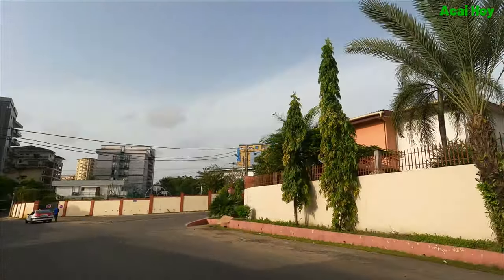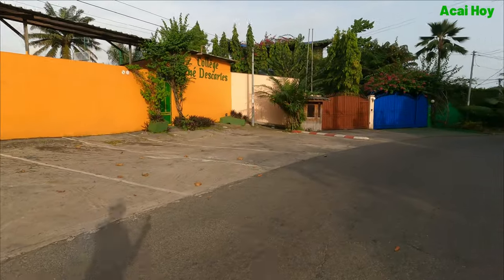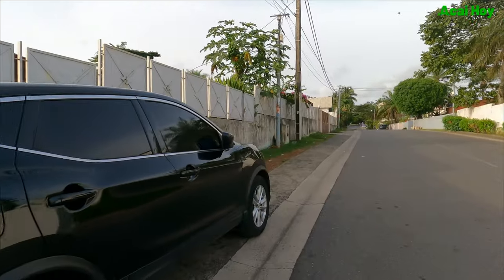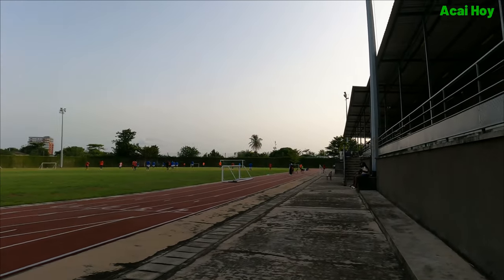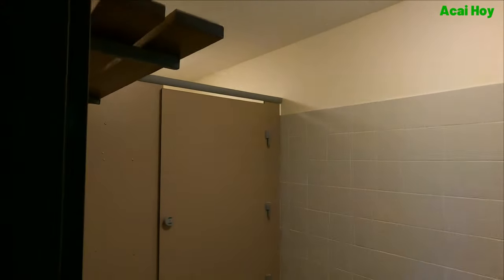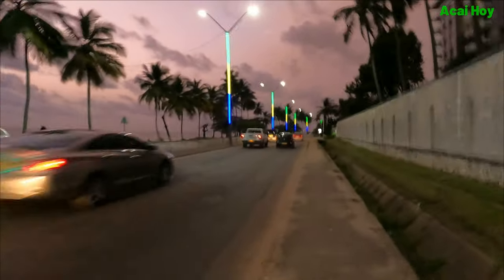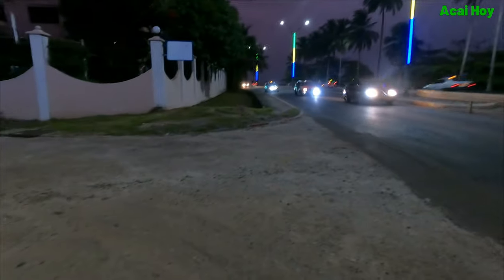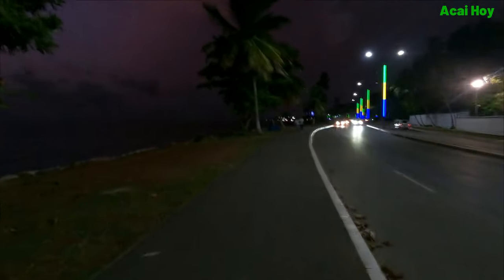Touring The Neighborhood Of BATTERIE IV In Libreville Gabon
- Thanks for clicking Acai hoy always happy seeing you clicking.